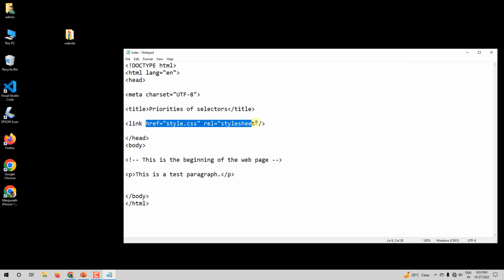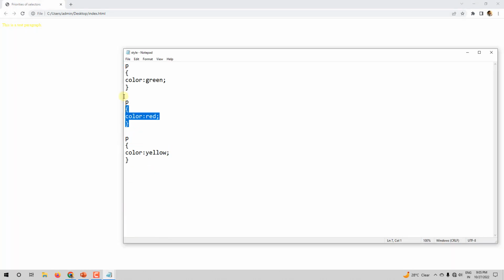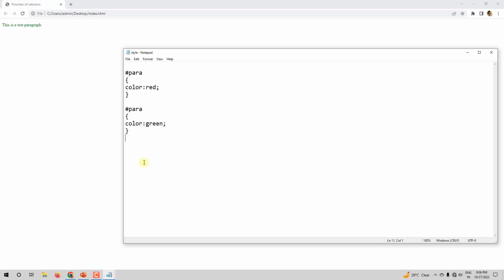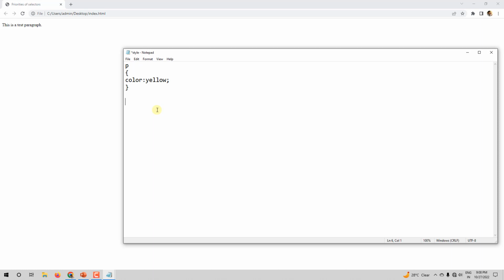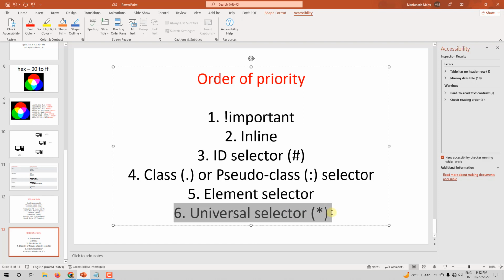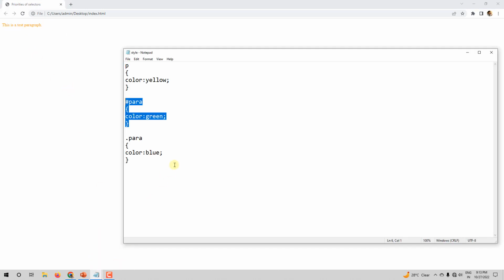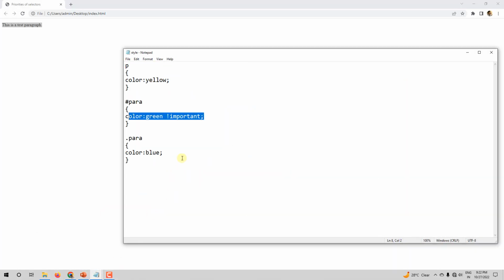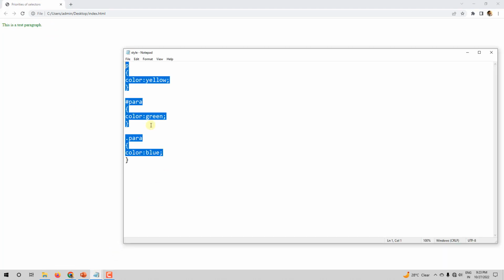CSS for Absolute Beginners - 10 - Priority of selectors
Hello everyone,

In this video, we will learn about the priority of selectors in CSS.